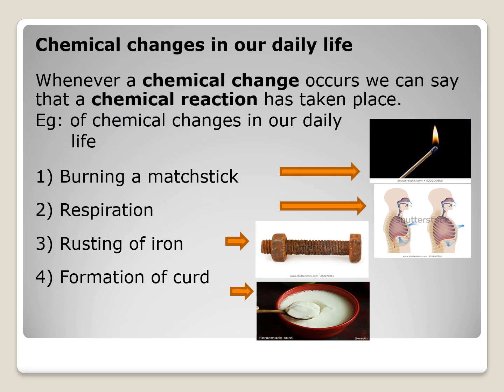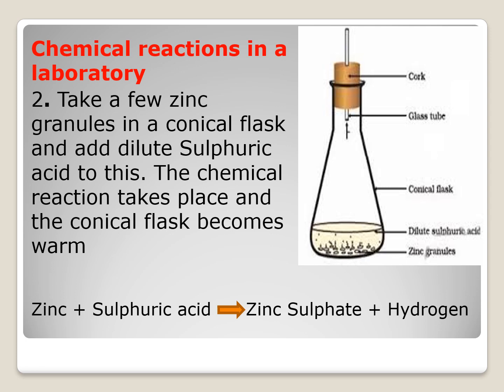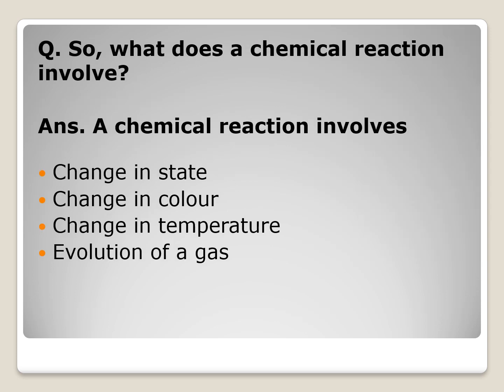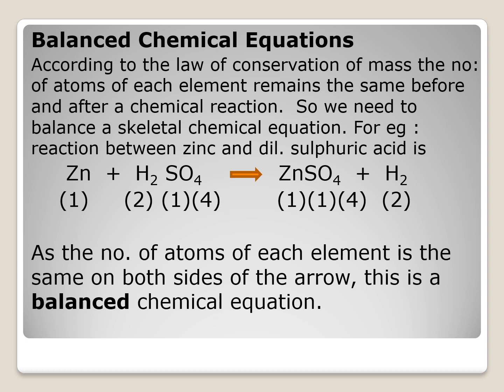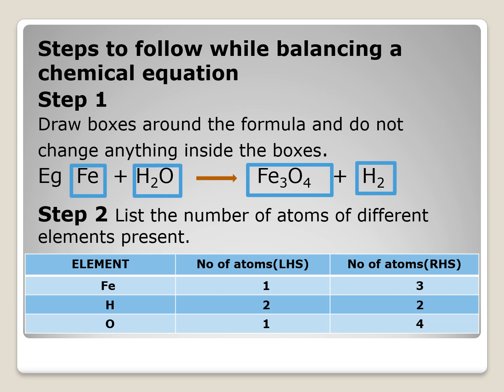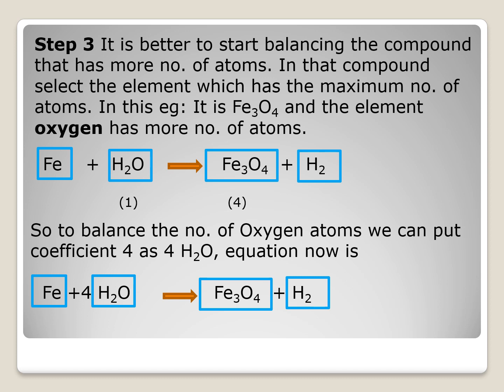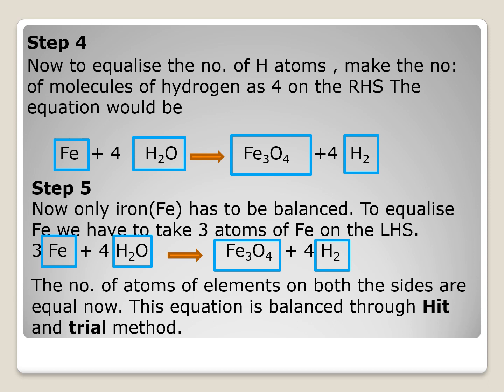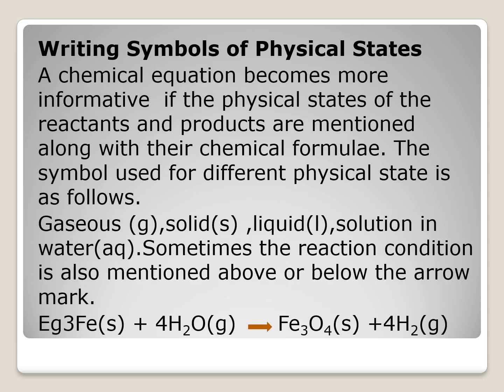CHEMICAL REACTION AND EQUATIONS - CLASS X - SCIENCE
This video is about the steps to balance chemical equations. This is a very important topic, particularly from the Board Examinations point of view. Wishing the students the very best.